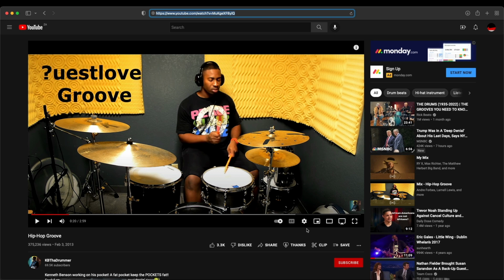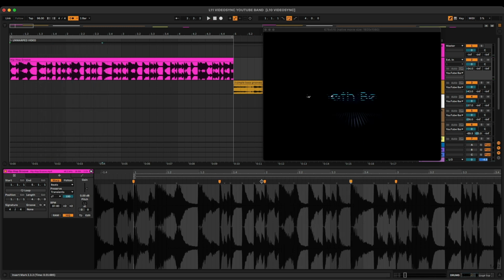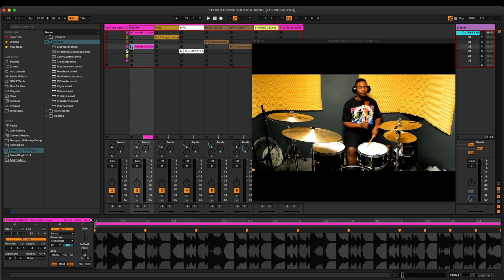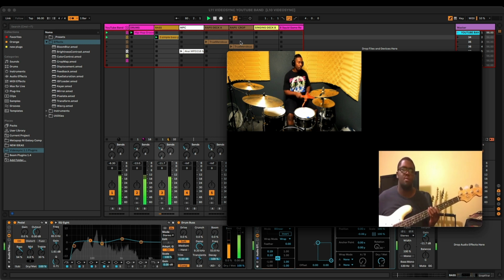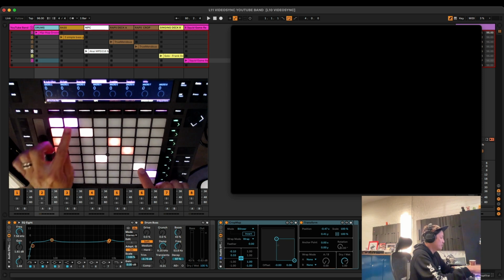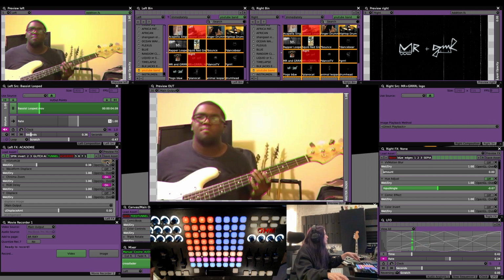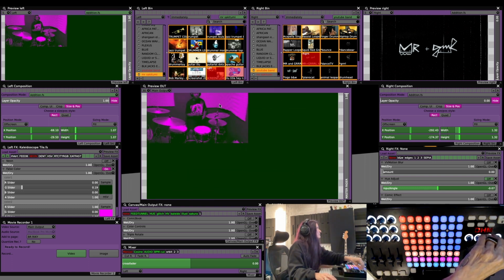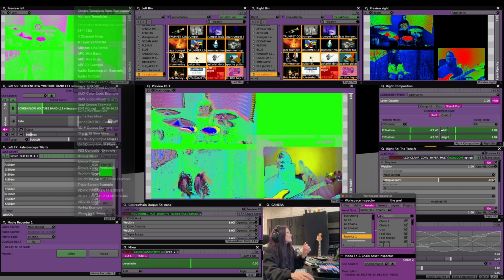Bowed Electrons @ UCT 2022 - Day 3 Mr Sakitumi and The Grrrl (Composition workshop)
Bowed Electrons @ UCT 2022 composition workshop with Mr Sakitumi and The Grrrl.